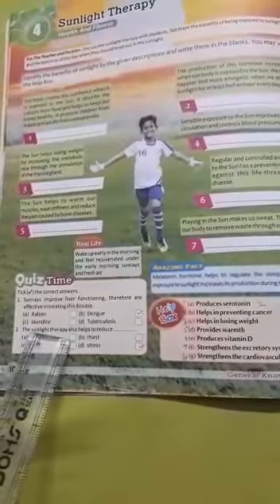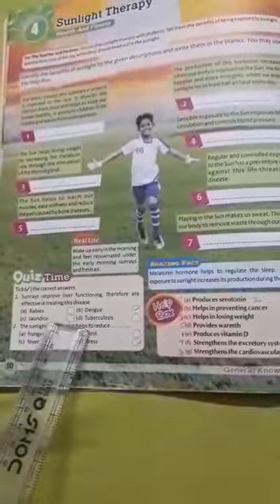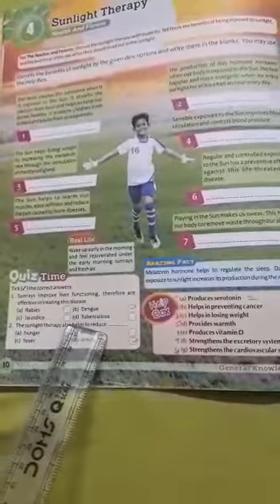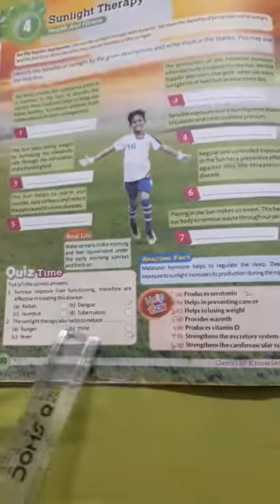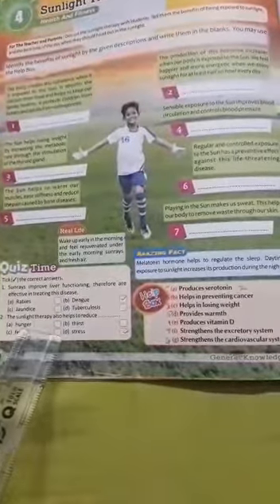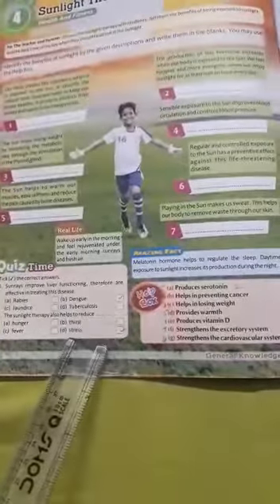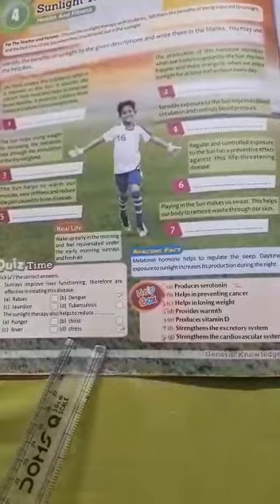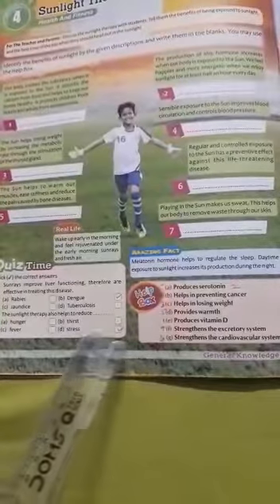GK Class 8 S5